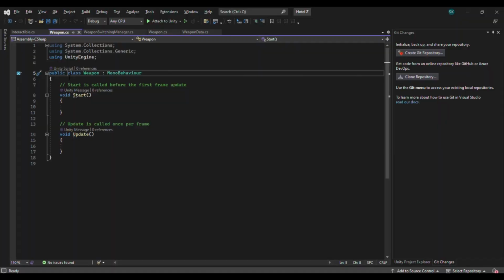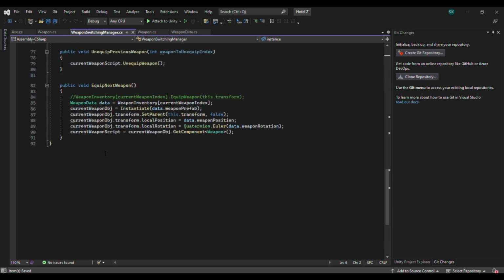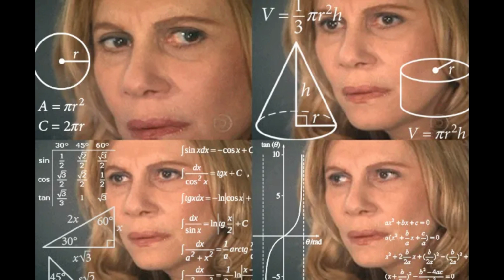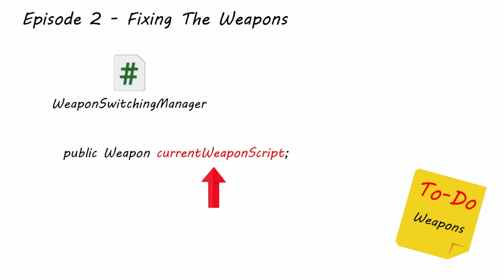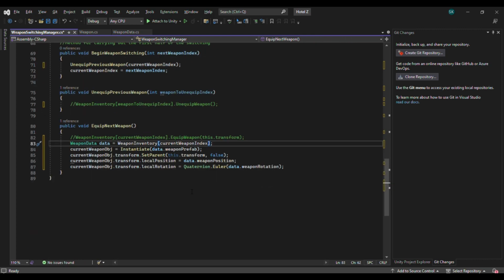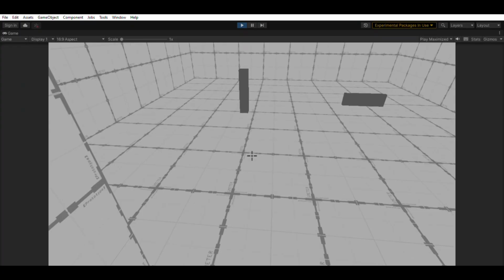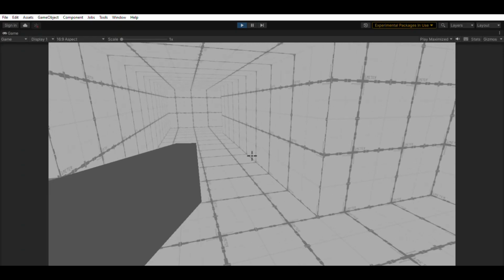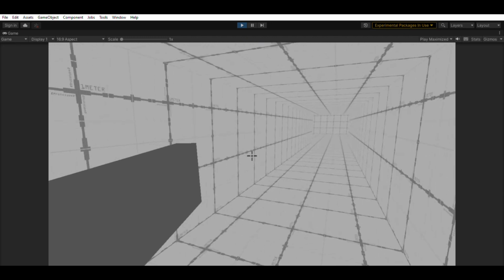Fixing The Weapons || Development Of A First Person Shooter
Fixing the weapon system for our new first person shooter game in Unity.